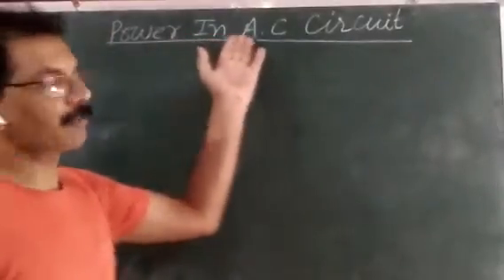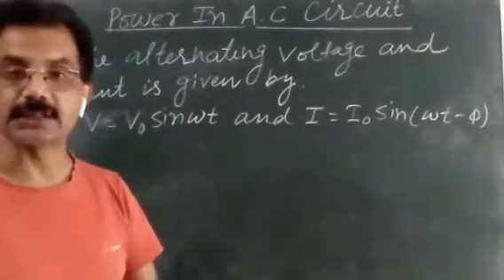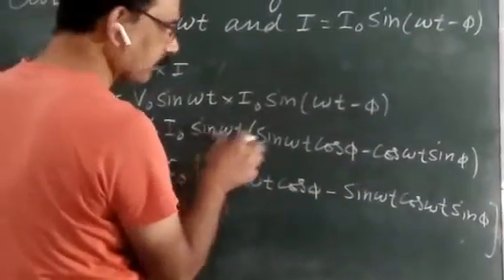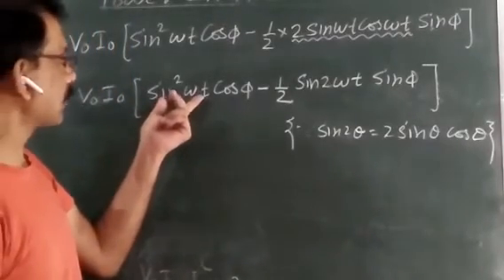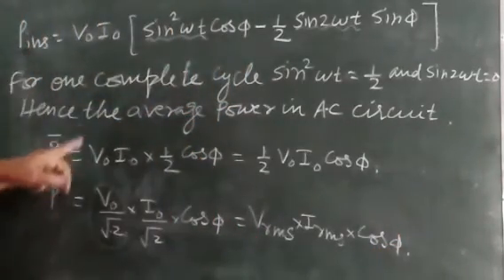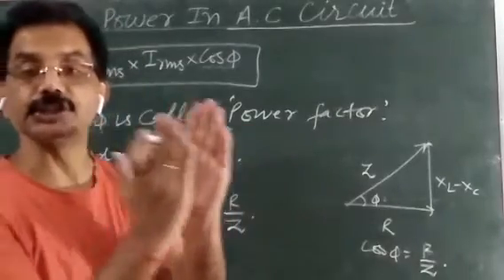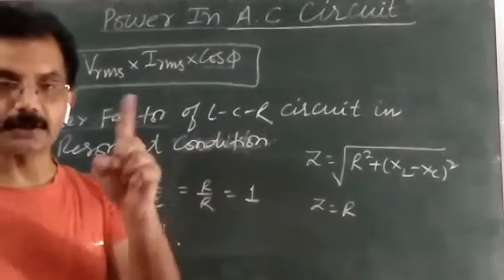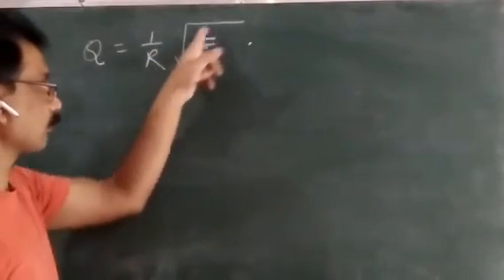Alternating Current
Power in A.C circuit